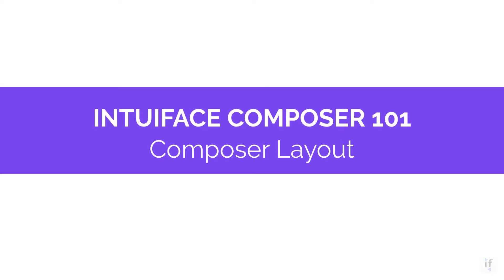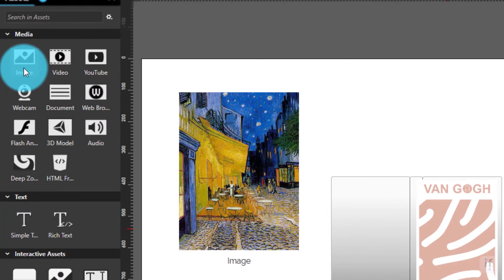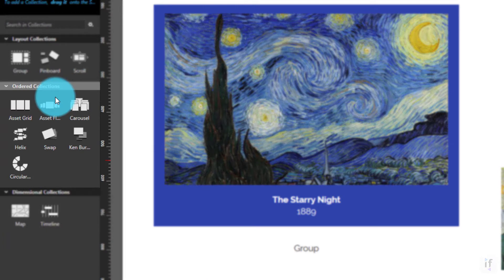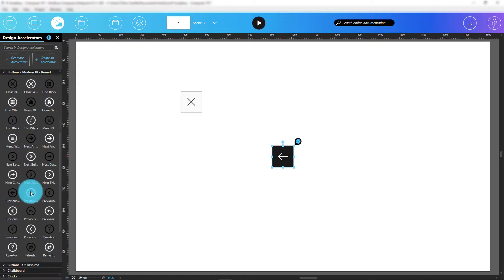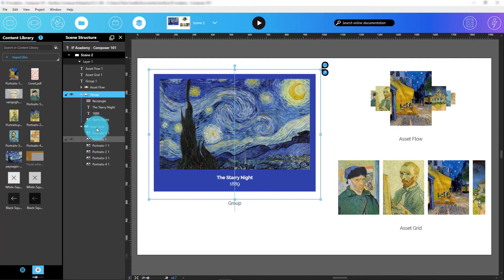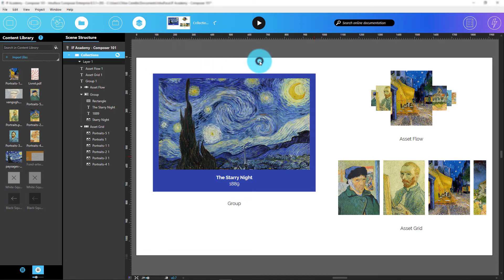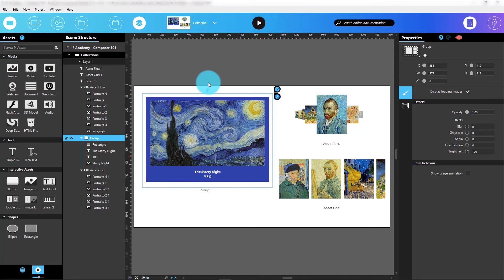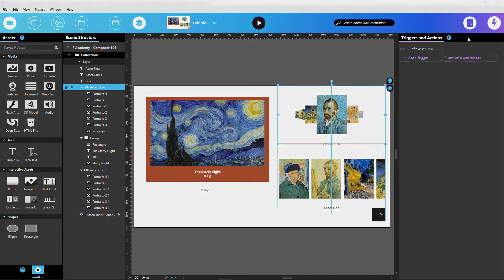Intuiface Composer 101 - Tour of Composer's Layout (Composer Overview)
In this first module, I walk you through the different panels and menus available in the Composer.

Timecodes
0:00 - Intro
0:51 - Assets
1:23 - Collections
2:49 - Design Accelerators
3:17 - Content Library
3:38 - Interface Assets
4:08 - Scene Structure
4:50 - Scenes
6:06 - Properties
7:06 - Triggers and Actions